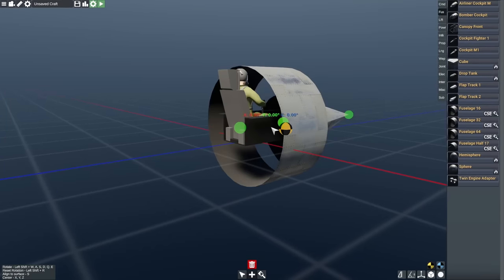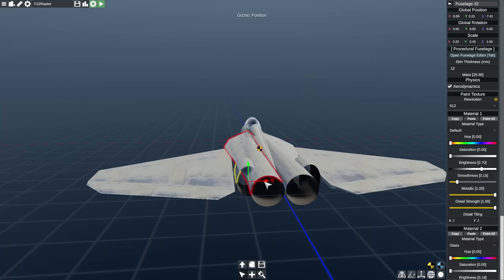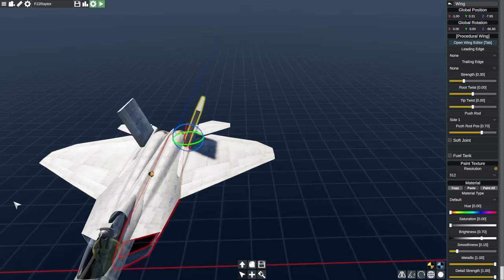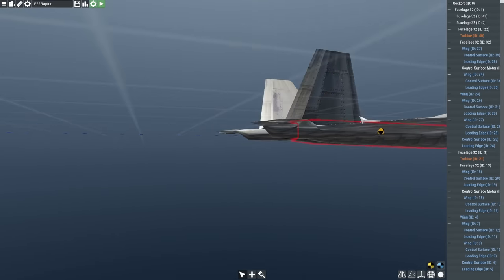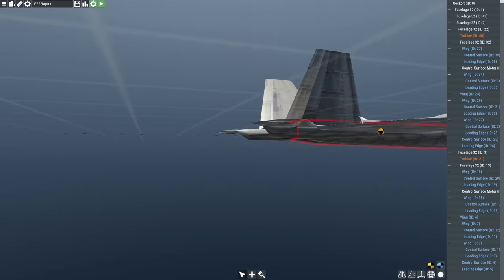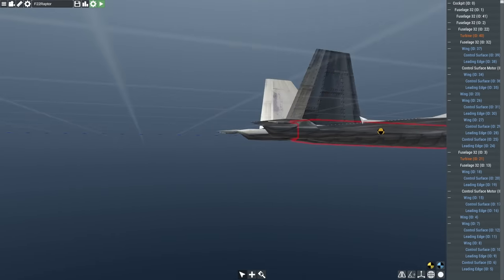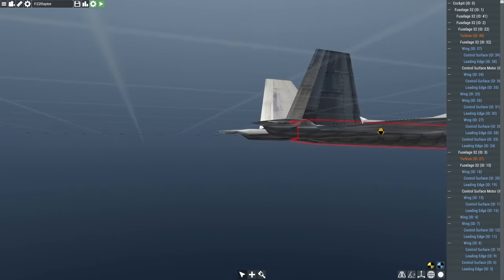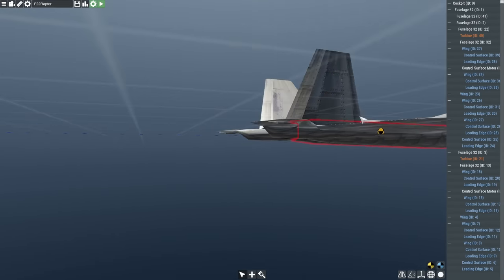Building An 'ADVANCED' Stealth Fighter With THRUST VECTORING! (F-22 Raptor) | FLYOUT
MORE FLYOUT! Im Building An F-22 Raptor!

I've Got Merch!! Check it Out!